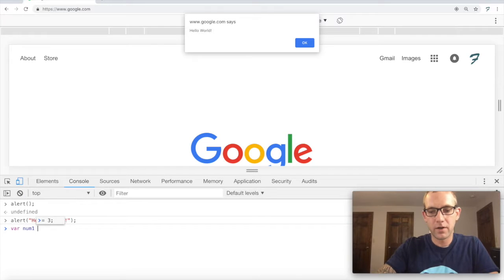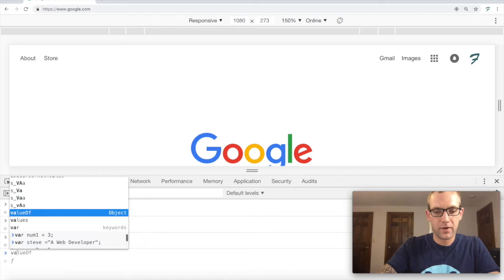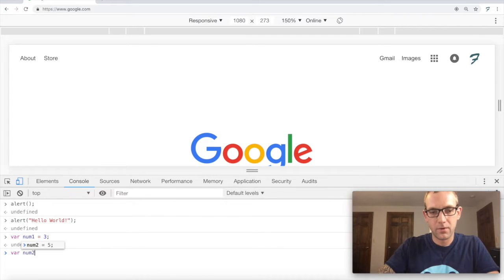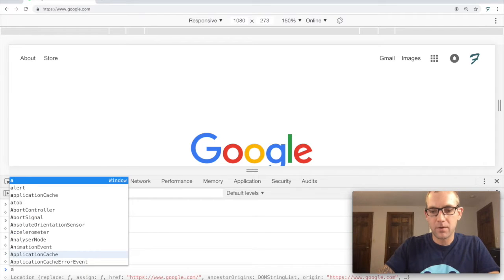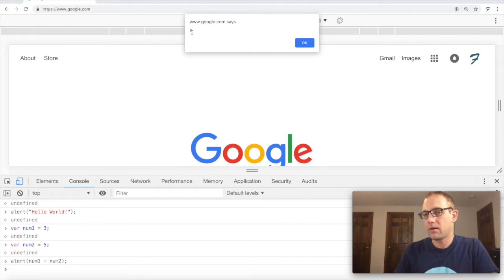JavaScript: Part 4 - Alert Method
This is the fourth part of our JavaScript tutorial series. In this tutorial, we will review The alert() method used to displays an alert box with a specified message and an OK button. An alert box is often used if you want to make sure information comes through to the user.

JavaScript is a powerful front-end programming language that brings interactivity to your website and browsers. Be sure to follow these tutorials to learn and improve your JavaScript programming skills.

or see all our JavaScript tutorials on our